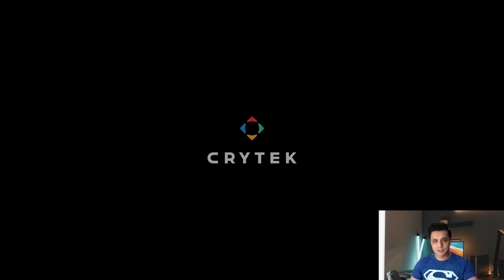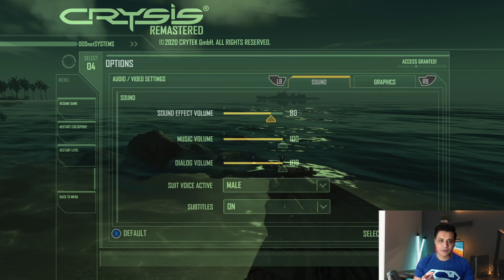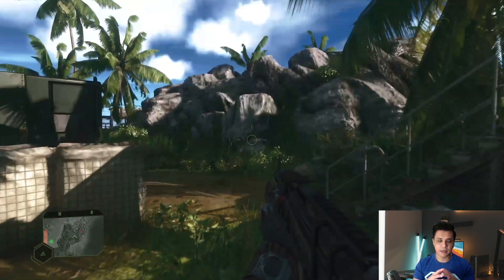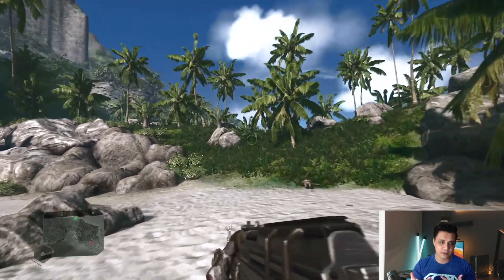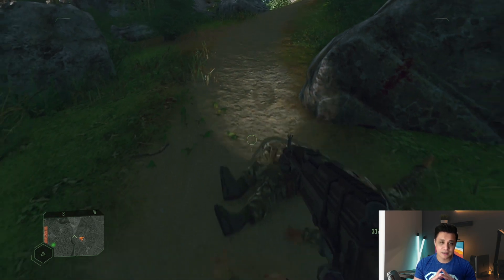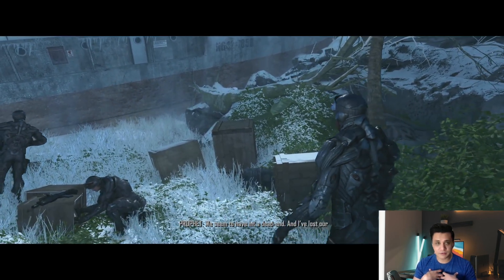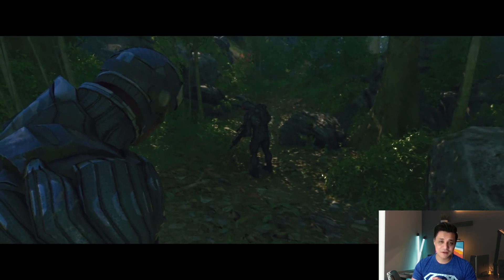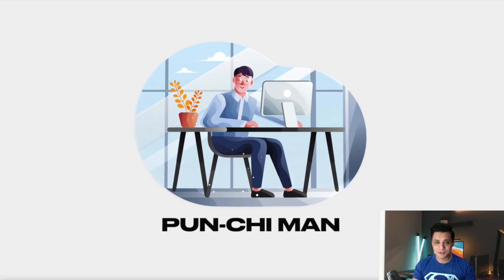Xbox Series S | Crysis Remastered | 60 FPS | Ray Tracing | Gameplay | Punchi Man Gaming | English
Hey folks! This video is a part of my Punchi Man Gaming videos. In case you are wondering why does my logo say "Pun-Chi Man", then that's what I'm calling my vlogs moving forward. Pun-Chi stands for Punjabi Chinese (In case you don't know it already, I'm Punjabi Chinese :) ). I was finally able to get my hands on the Xbox series S at retail price on Flipkart. In this video, I am going to be doing a video on the game Crysis Remastered on the Xbox Series S.

This game benefits from having 3 different video modes.
Performance mode – 1080p – 60 fps
Quality mode – 2160p – 30 fps
RayTracing – 1080p – 30 fps

I am going to be talking about the load time, the graphics, the resolution and what do I personally feel about the game Crysis Remastered overall. Now you all know that I also got myself the Samsung AU9070 4K TV from the Samsung AU9000 series. So, in this video I am also talking about how important it is to also have a good 4K TV and how a good TV when clubbed with your console can improve the graphical looks of a game on the Xbox Series S.

One thing that really sets the Xbox Series S apart is the Xbox Game Pass. There are hundreds of games that are available on the Xbox Game Pass and it offers such great value for money. Here is a list of all games with Xbox Series S FPS Boost

My recording equipment:
DJI Pocket 2 protective case pouch

Buy Links to some TV's:

Samsung Crystal 4K Pro AUE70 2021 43 inch 4K TV
Samsung Crystal 4K Pro AUE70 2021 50 inch 4K TV
Samsung Crystal 4K Pro AUE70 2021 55 inch 4K TV
Samsung Crystal 4K Pro AUE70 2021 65 inch 4K TV
Samsung 108 cm (43 inches) The Frame Series 4K Ultra HD Smart QLED TV QA43LS03AAKLXL (Black) (2021 Model)
Samsung 125 cm (50 inches) The Frame Series 4K Ultra HD Smart QLED TV QA50LS03AAKLXL (Black) (2021 Model)
Samsung 138 cm (55 inches) The Frame Series 4K Ultra HD Smart QLED TV QA55LS03AAKLXL (Black) (2021 Model)

LG 108 cm (43 inches) 4K Ultra HD Smart LED TV 43UP7500PTZ (Rocky Black) (2021 Model)
LG 127 cm (50 inches) 4K Ultra HD Smart LED TV 50UP7500PTZ (Rocky Black) (2021 Model)
LG 139.7 cm (55 inches) 4K Ultra HD Smart LED TV 55UP7500PTZ (Rocky Black) (2021 Model)
LG 165.1 cm (65 inches) 4K Ultra HD Smart LED TV 65UP7500PTZ (Rocky Black) (2021 Model)
LG 109.2 cm (43 inches) 4K Ultra HD Smart LED TV 43UP7720PTY (Light Black) (2021 Model)
LG 165.1 cm (65 inches) 4K Ultra HD Smart LED TV 65UP7720PTY (Light Black) (2021 Model)